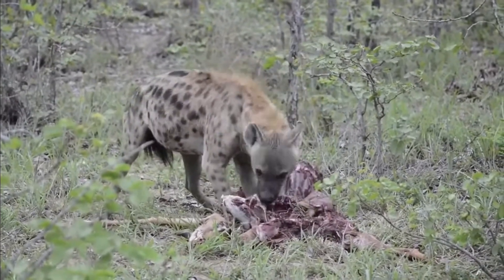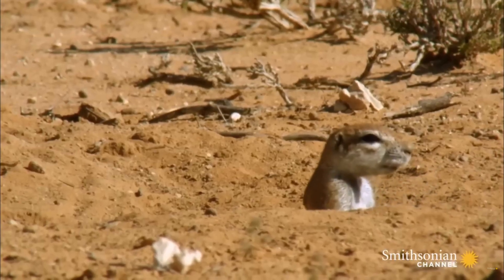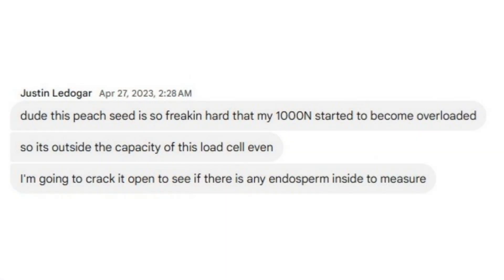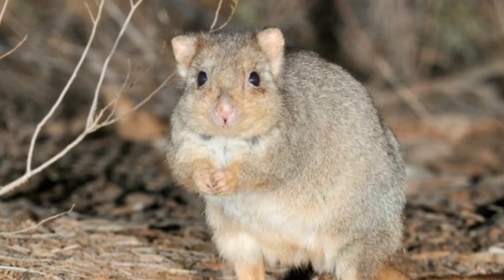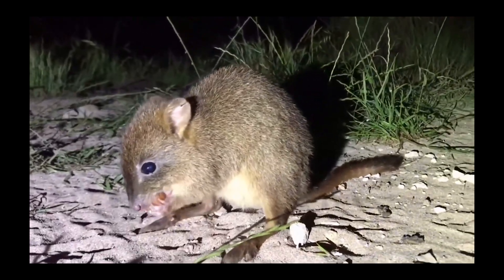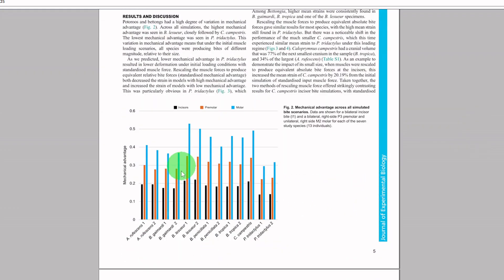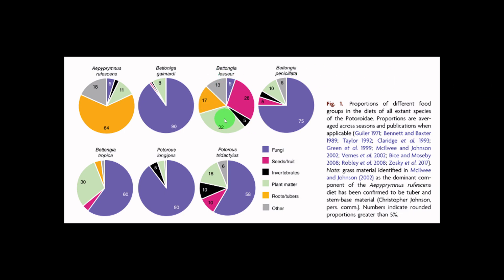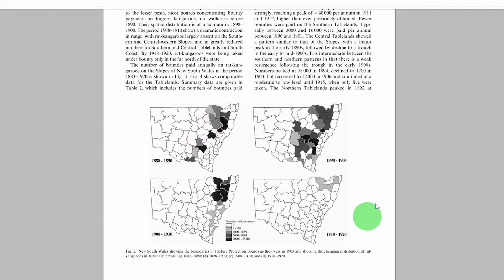Bettongs | The Tiny Marsupials With an Unusual Talent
Ahoy there Skullywags!

Today, we're taking a look at bettongs - tiny relatives of kangaroos with bites that pack a punch.

These animals are somehow able to crack open Santalum seeds (sandalwood and quandong). The quandong seed in particular is super thick and strong, needing around 100kg (220lbs) of direct force to crack. This makes them one of Nature's trickiest caches of nutritious goodies. And for every safe, there is a skilled safe cracker ;)

So how do they do it?
Let's discuss what we know so far.

All other animations by me.

Music
Body: Uptown - Topher Mohr and Alex Elena, Triumph - Yung Logos, Wings - Thorne
Pixabay, and YouTube.